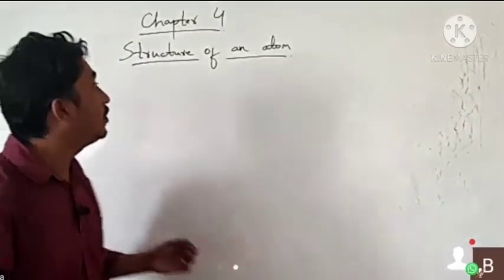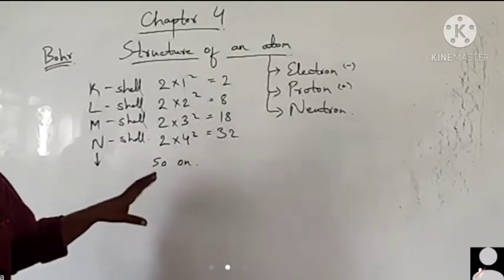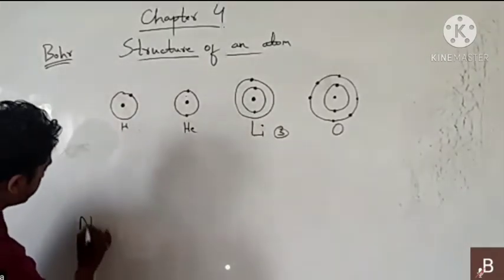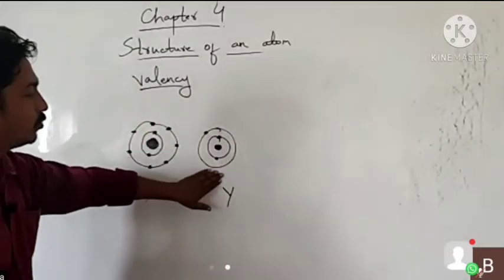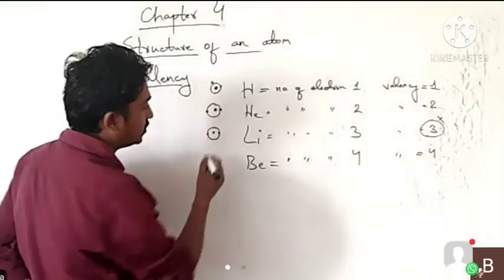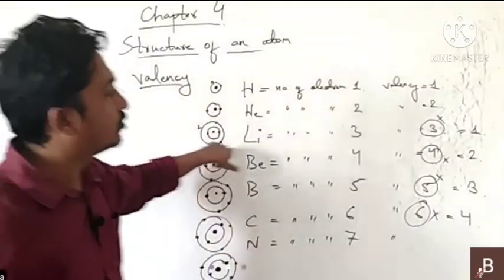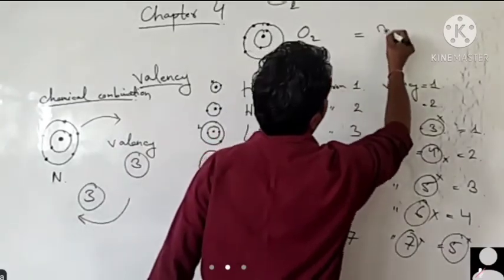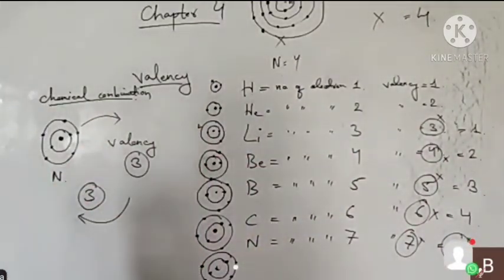IX Ch 4 Structure of atom Valency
Structure of atom Valency